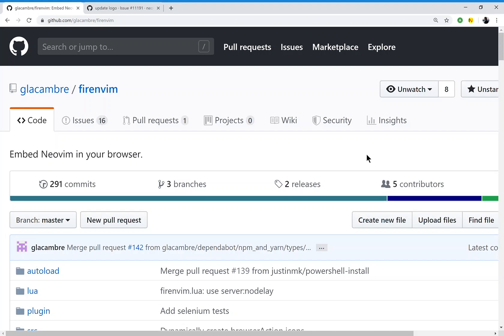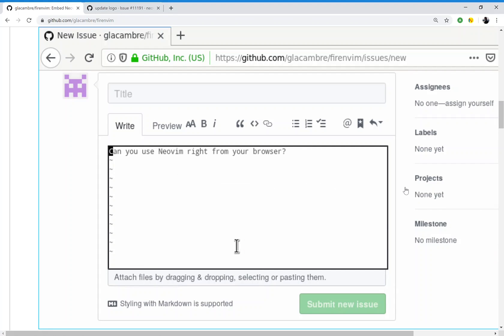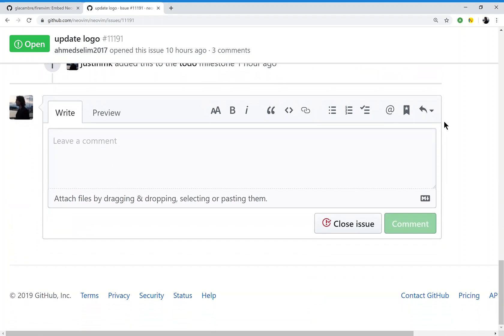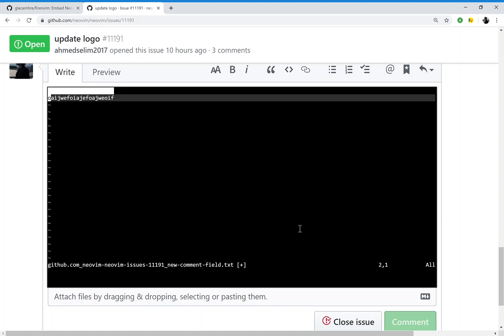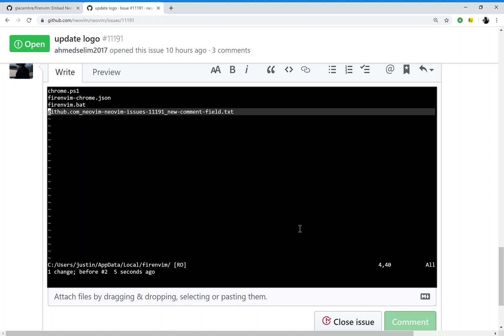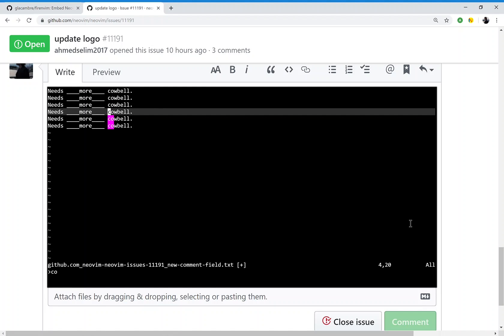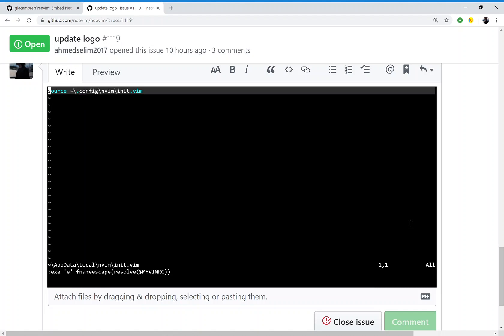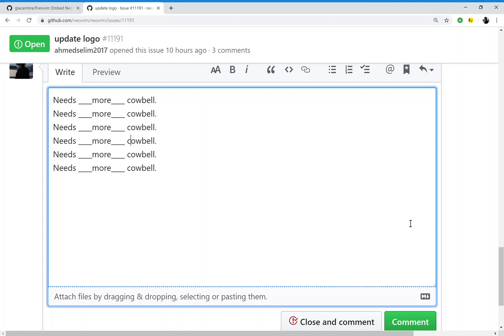Neovim: Firenvim browser plugin for Chrome/Firefox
The Firenvim browser plugin by Ghjuvan Lacambre embeds the Neovim text editor in your web browser. Just like any other Neovim UI, it connects to Neovim as a client, sends commands, and receives the exact state of Neovim so that the client can present it.

Firenvim presents a real Neovim instance inside your browser. There are no compromises, workarounds, or hacks. You can use all of your editor plugins, just as you would when running Neovim in a terminal or GUI.